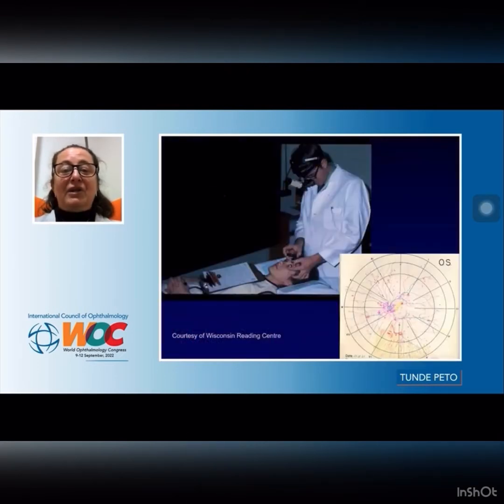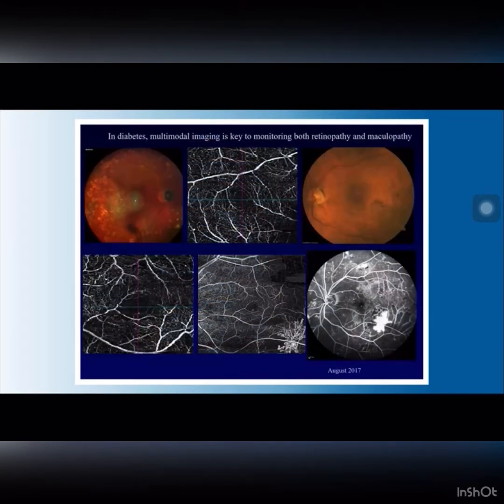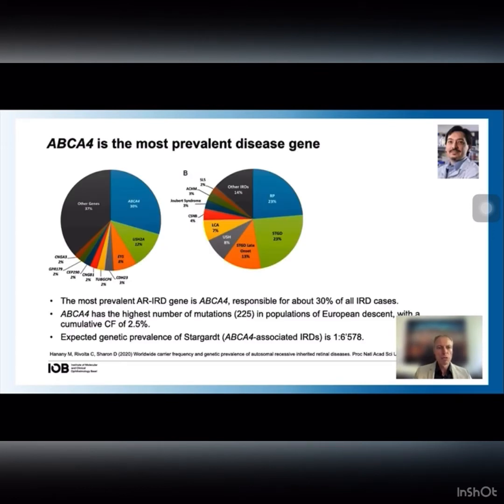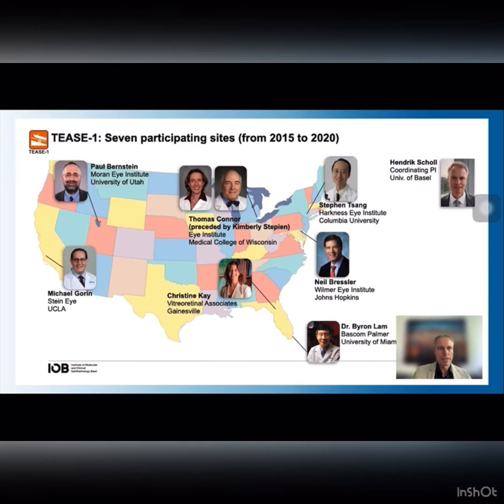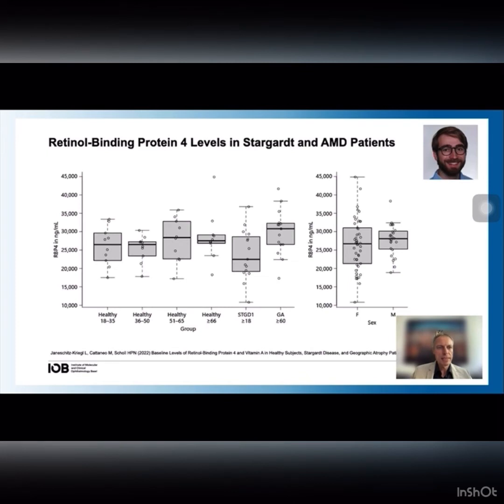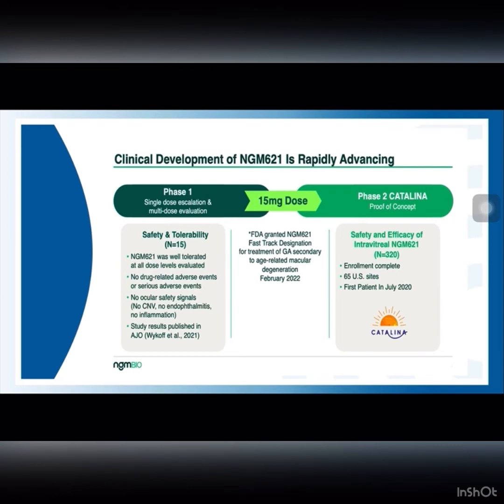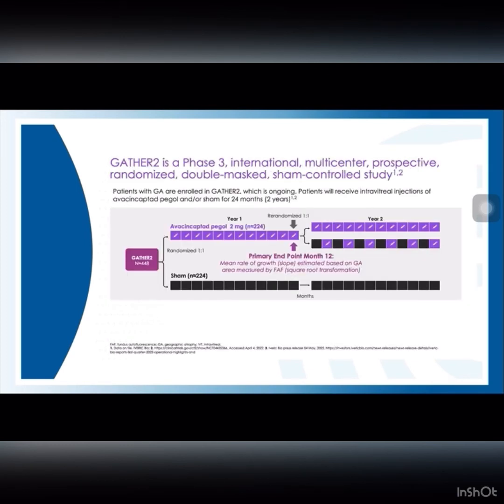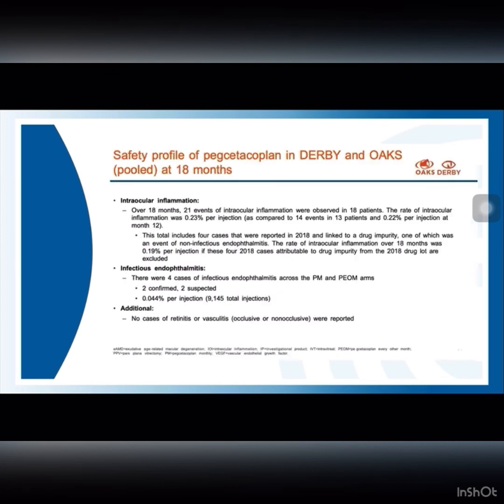Morphological methods for monitoring Patients on long treatment intervals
WOC 2022